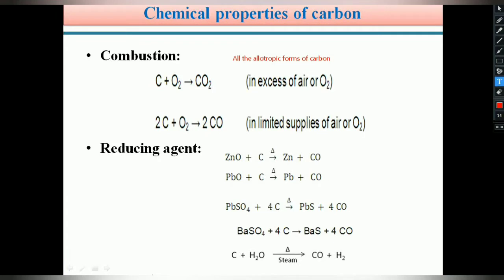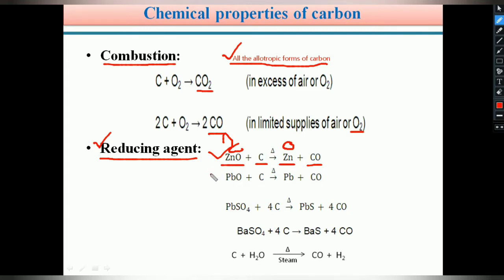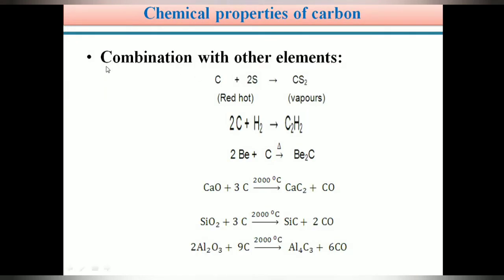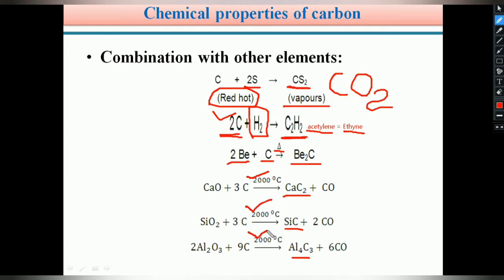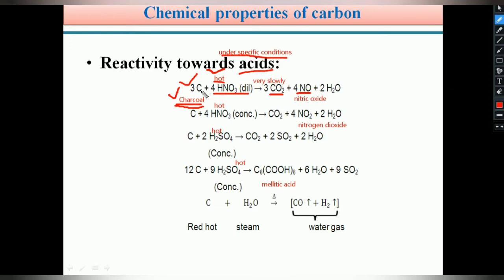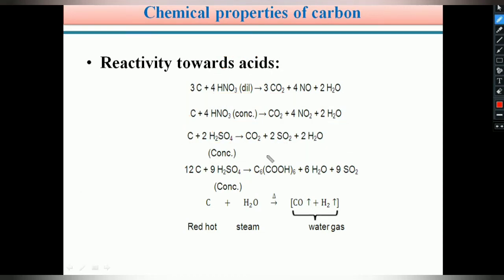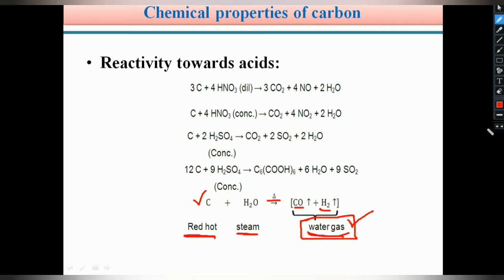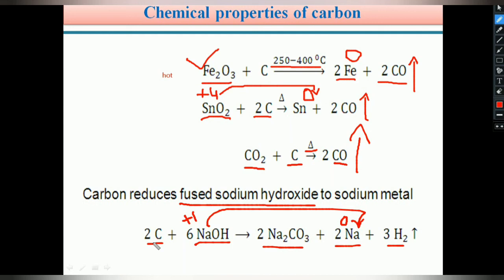Carbon Family[Module-3](Chemical Properties of Carbon)||Explanation By Dr.Satish Kumar